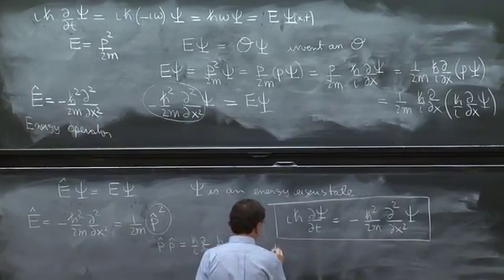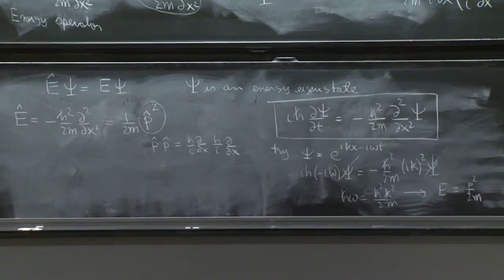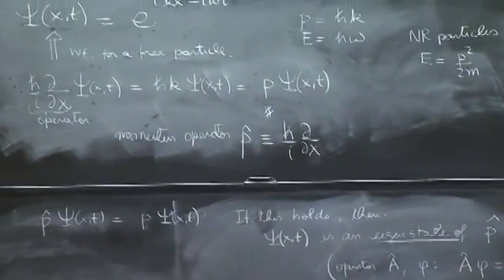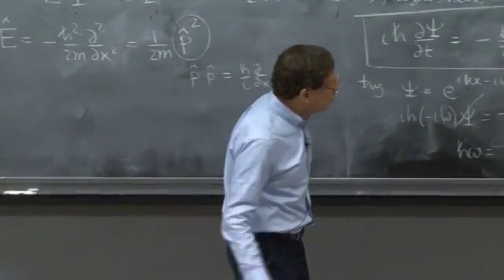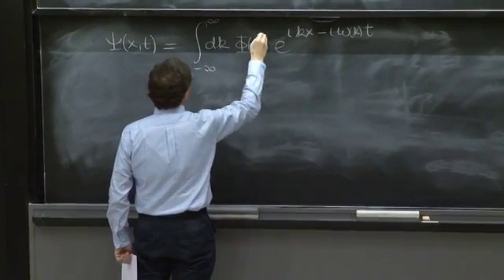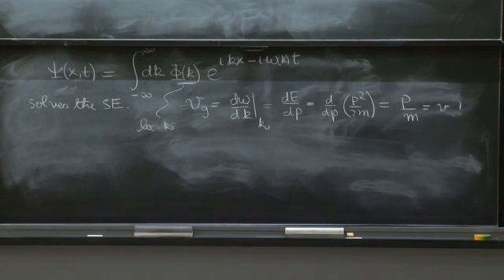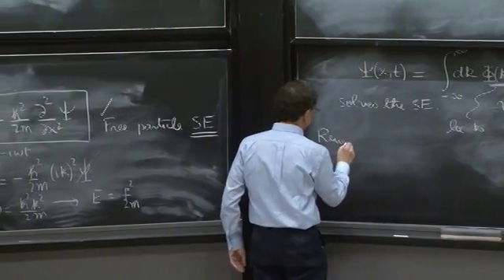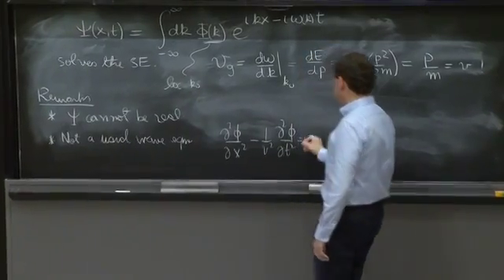L5_S2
Discussion of the free Schrodinger equation